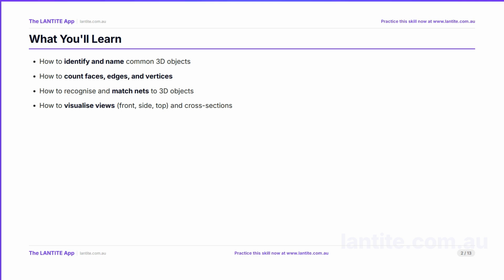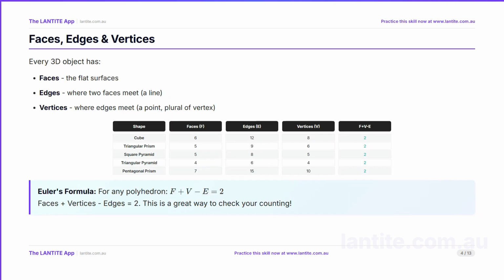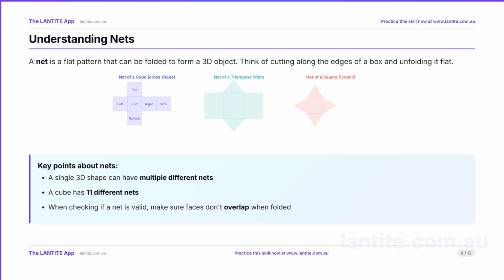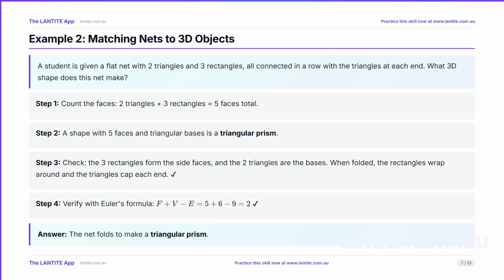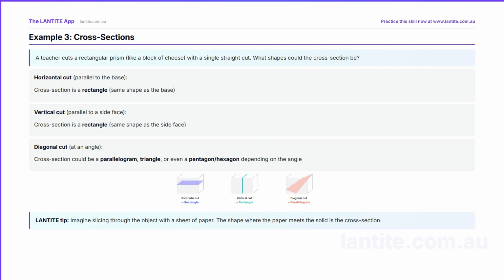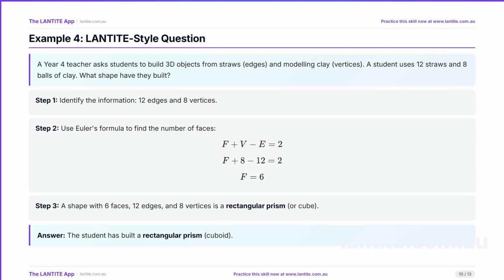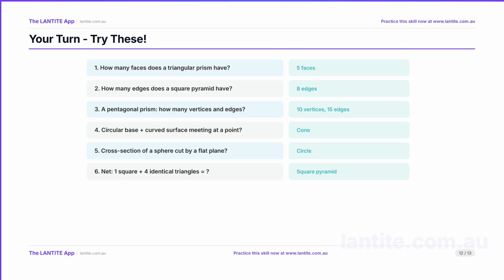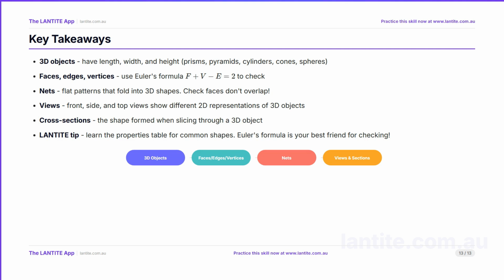3D Objects & Nets | LANTITE Numeracy (Part 34/47)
3D Objects & Nets - LANTITE Numeracy Preparation (Part 34/47)

Identifying 3D objects, faces/edges/vertices, nets, views, cross-sections.

Topics covered in this lesson:
  • Identify 3D Objects
  • Count Faces Edges
  • Identify Nets
  • Match Nets
  • Visualize Views
  • Cross Sections